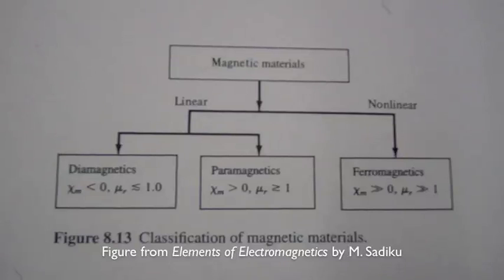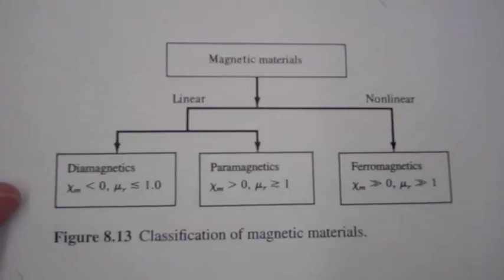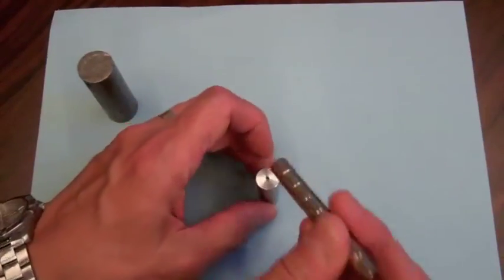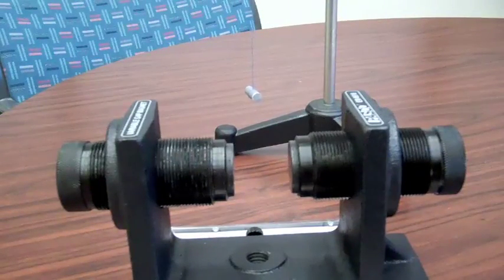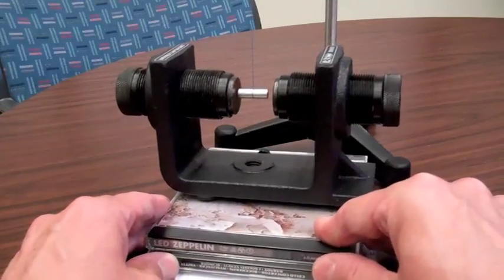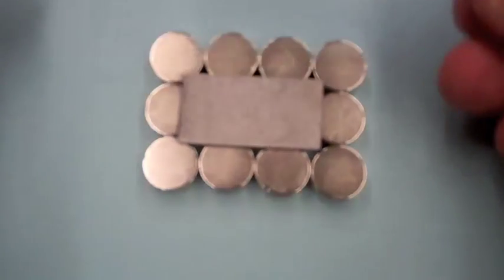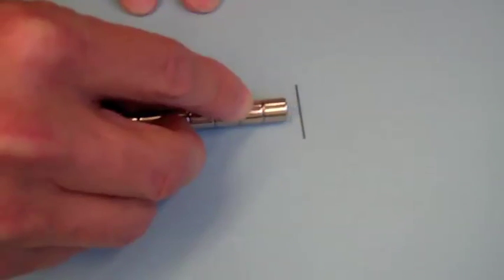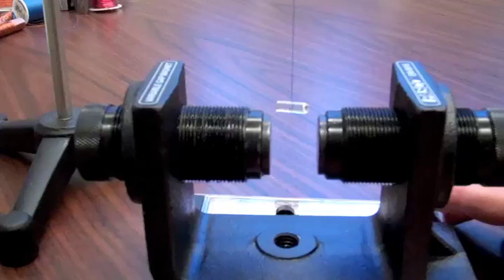Diamagnetism and Paramagnetism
Demonstrated are the attraction of paramagnetic materials, such as aluminum, to a magnetic and repelling of diamagnetic materials, such as graphite and glass, from a magnet.